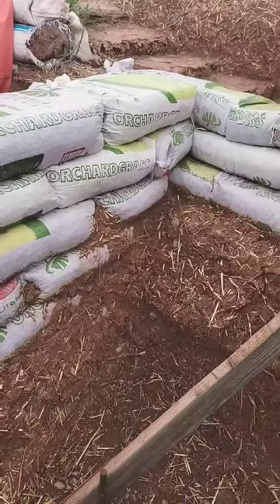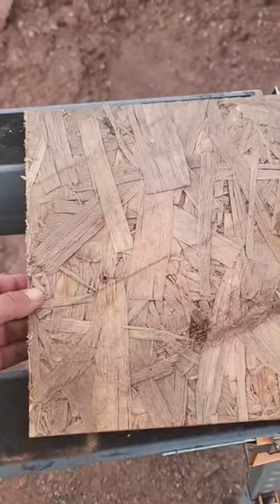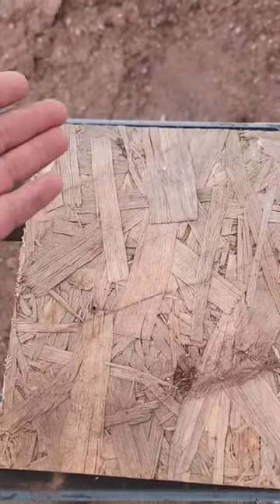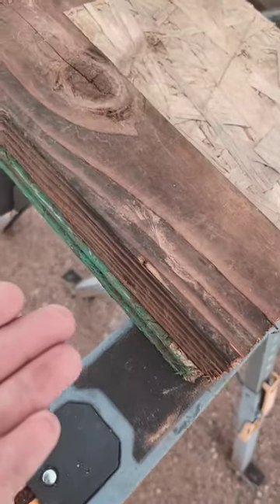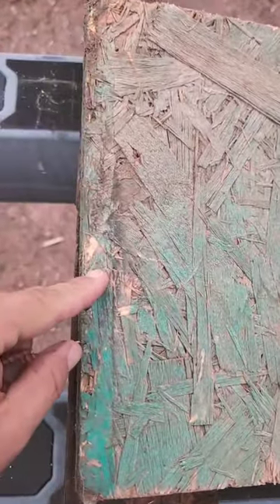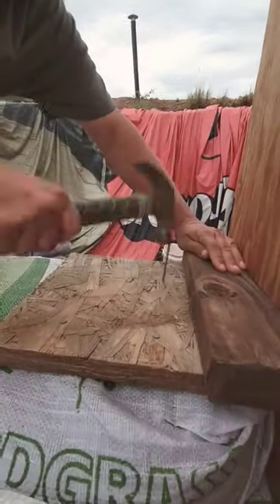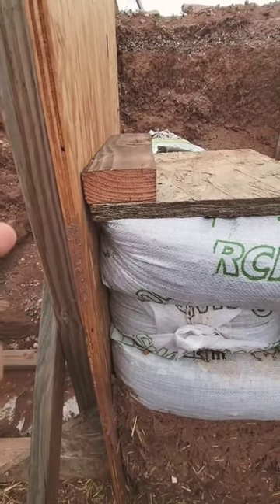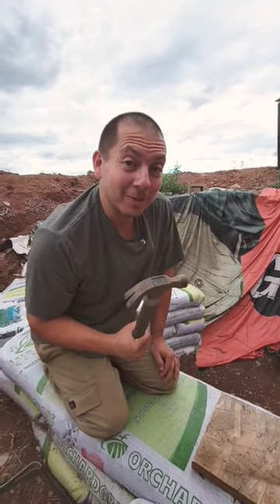Making and Using Cleats for Earthbag Building